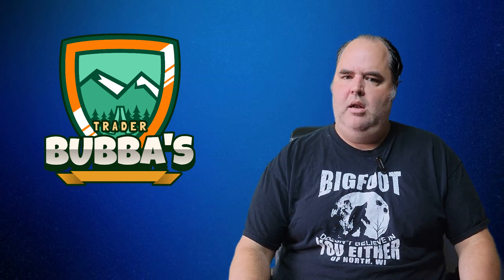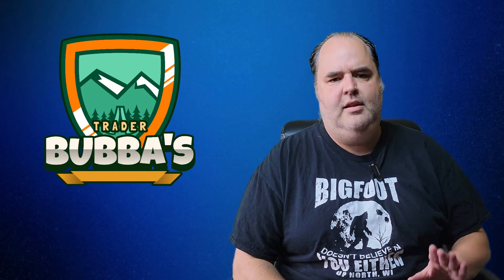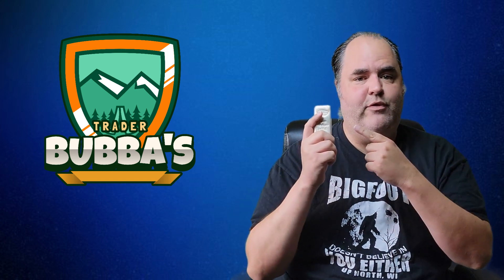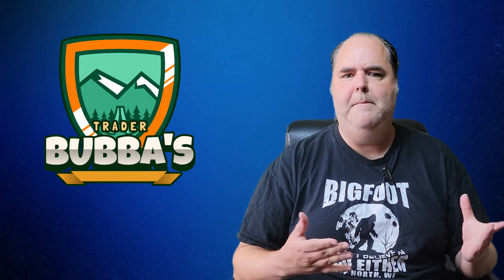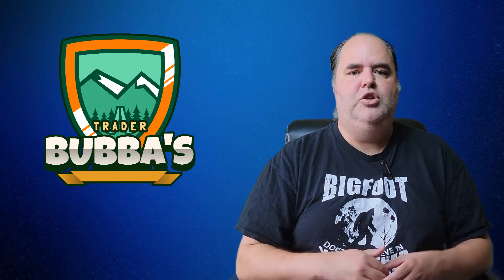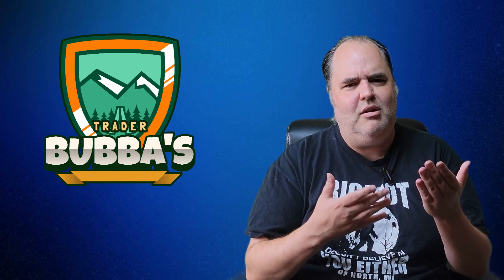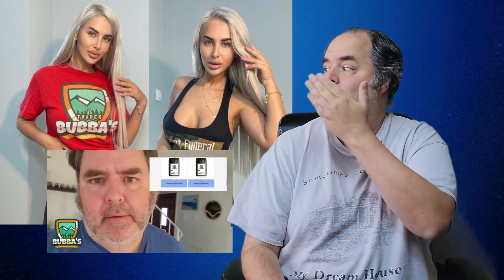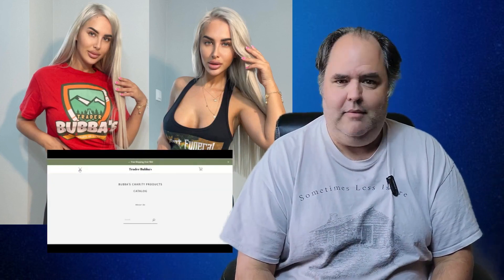Stack This Silver NOW! Silver Giveaway! Gold & Silver News!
BUBBA'S COFFEE!

FIAT FUNERAL Pillow!

Thanks to the amazing community of gold and silver stackers, I've passed 500 subscribers in record time. I can not believe this. It's INSANE! I'm giving away a GREAT SILVER round, and you can win it simply by watching this video!

I stack gold silver as another way to prepare for anything.